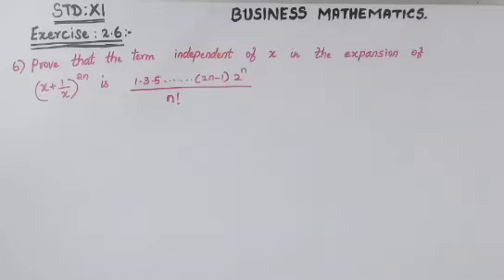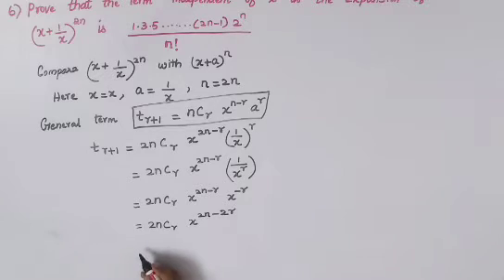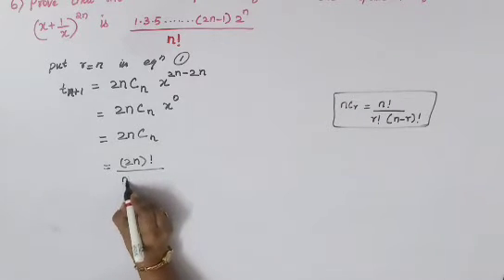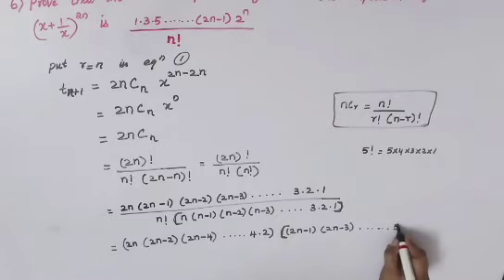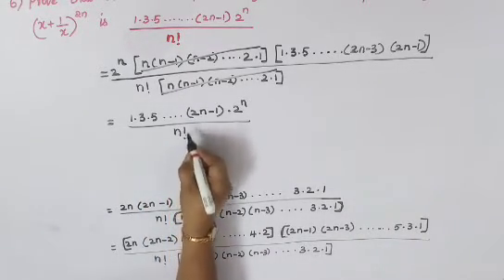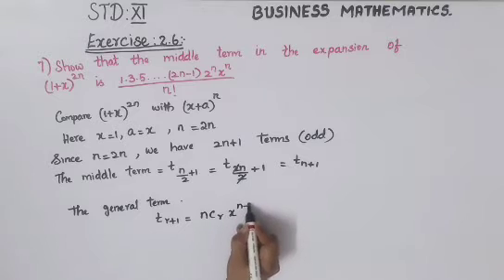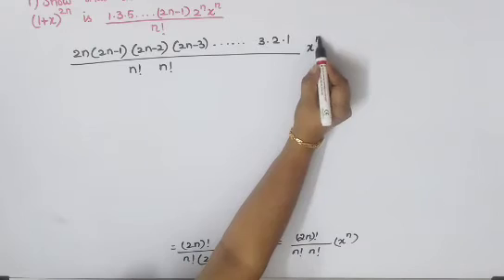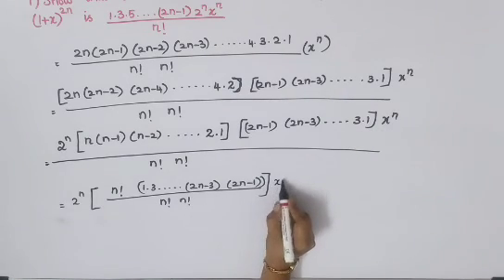TAMILNADU NEW SYLLABUS/STD XI-BUSINESS MATHEMATICS /CHAPTER 2/EXERCISE 2.6/Q.NO.(6,7)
JECI MATHS

                  Sums regarding binomial theorem (middle term,term independent)will be made clear to viewers.